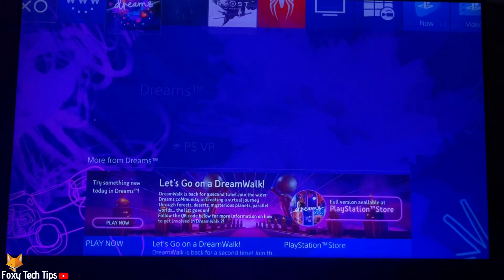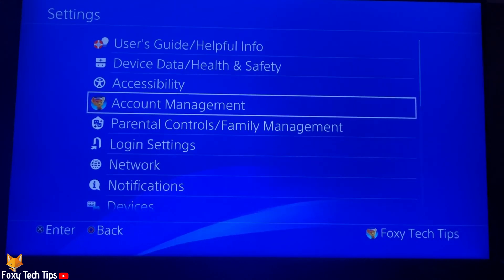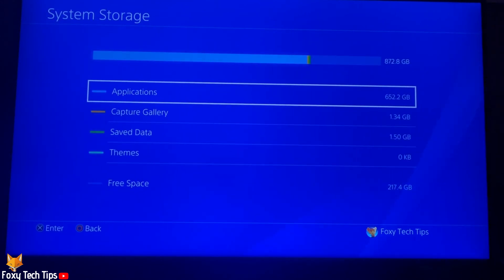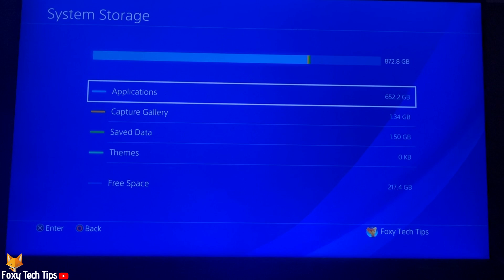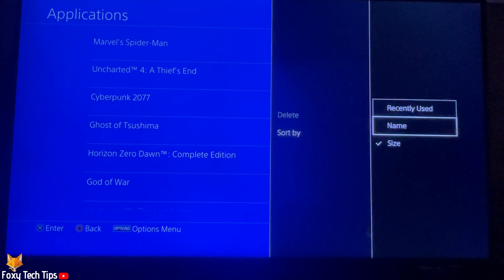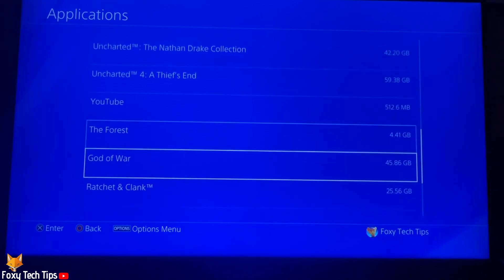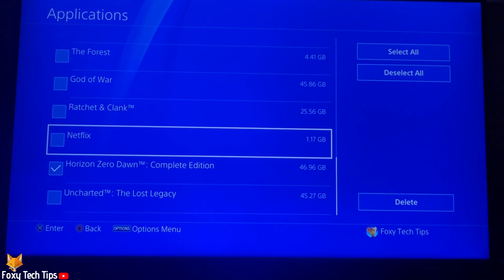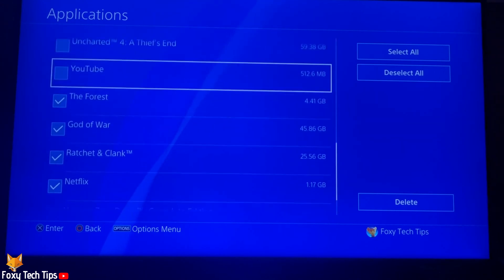How To Quickly Clear Space on PS4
Easy to follow tutorial on quickly clearing up storage space on your PlayStation 4 so that you can install new games or apps. Not got enough storage space on your PS4? Learn how to quickly clear space on PS4 consoles now!

Steps:

- From the dashboard of PS4, go up to the control panel and swipe to the right until you get to settings, and open them.

- In settings, scroll down a bit and select ‘storage’.

- It will take a few seconds and then you can select ‘system storage’.

- Your storage info will display here. It will show a bar graph of your used storage and remaining storage.

- Where it says ‘free space’ it shows the exact number of gigabytes left.

- If you want to see what games or apps are taking up space, select ‘applications’

- Games will be ordered from largest size to smallest, so if you want to clear a lot of space quickly, pick one of the games at the top to delete. Just select a game, and then select ‘delete’ from the popup. You can repeat that until you have enough free space.